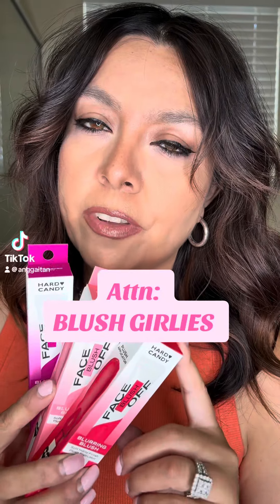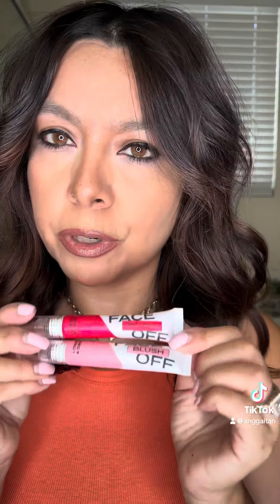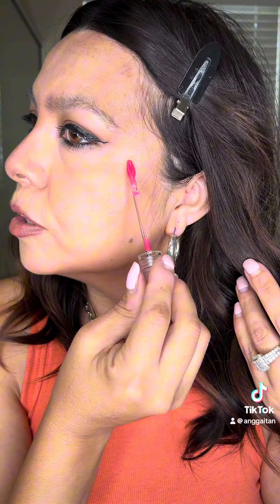Hard Candy Blushes